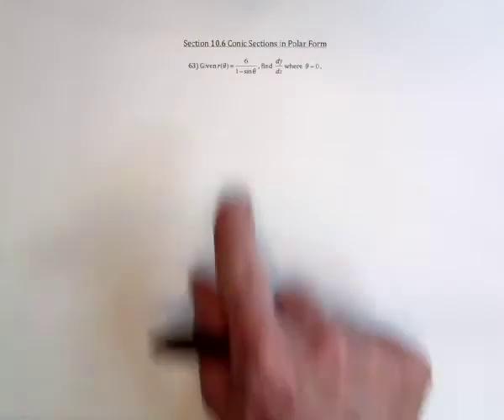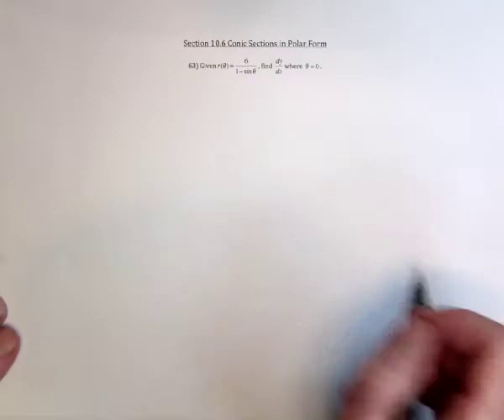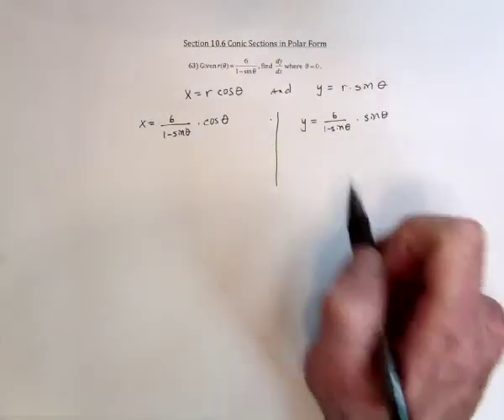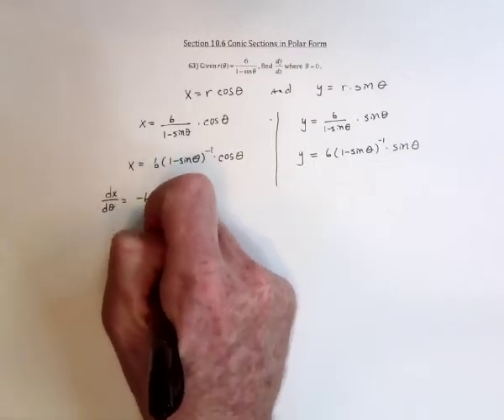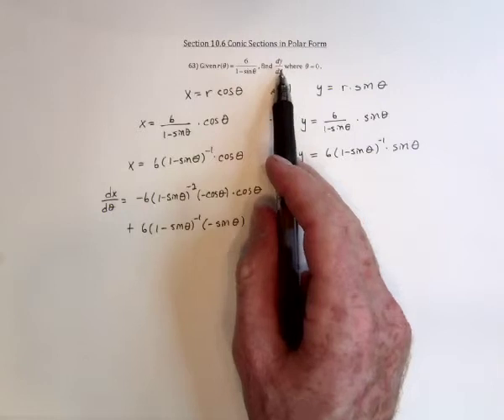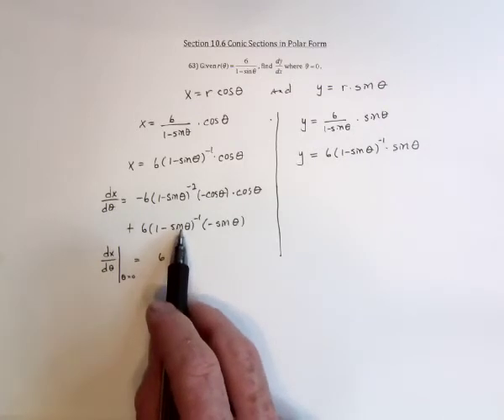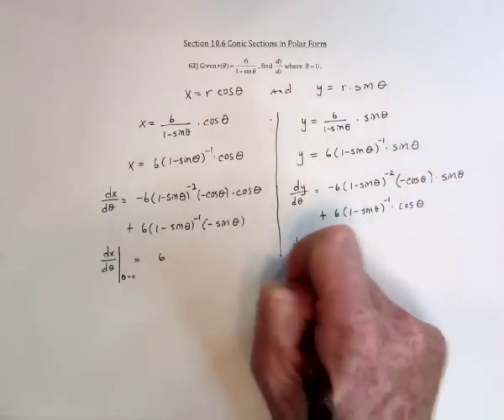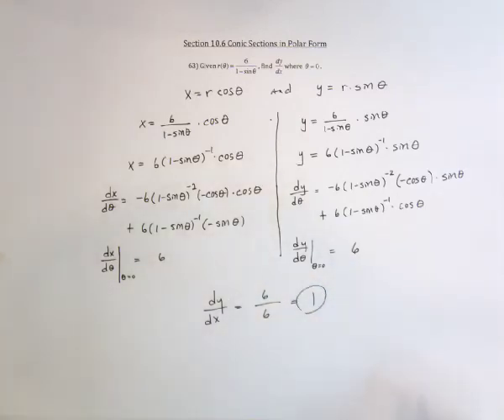63 Conic Sections in Polar Form.mov